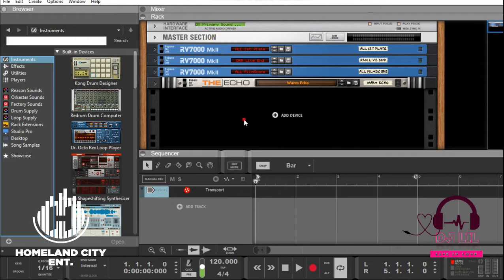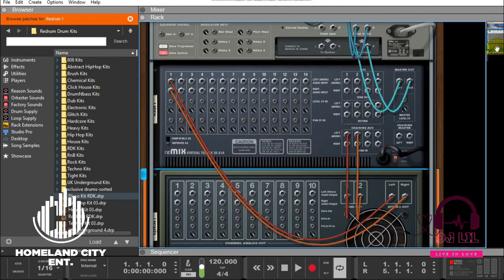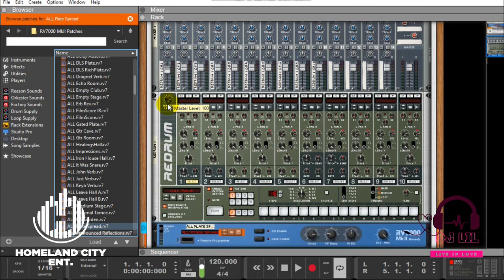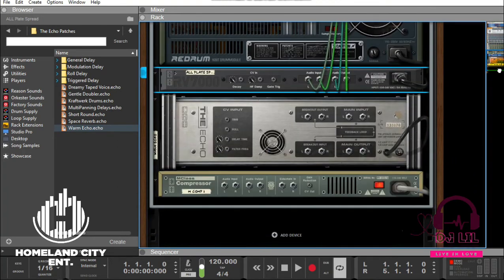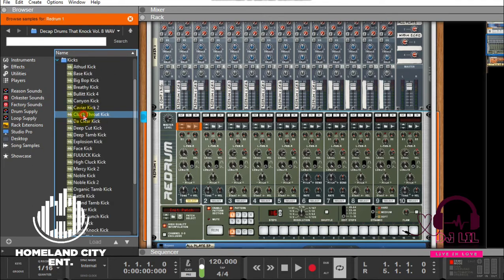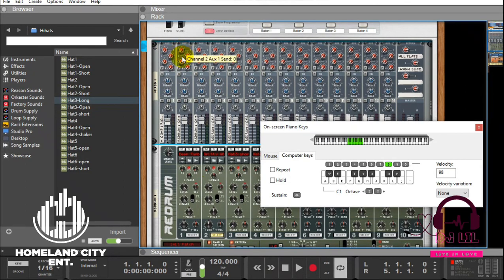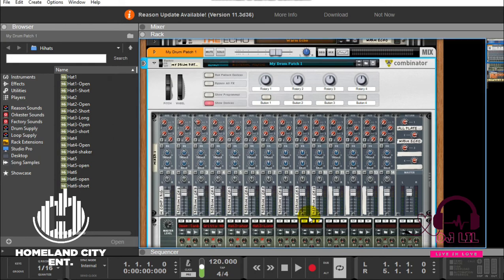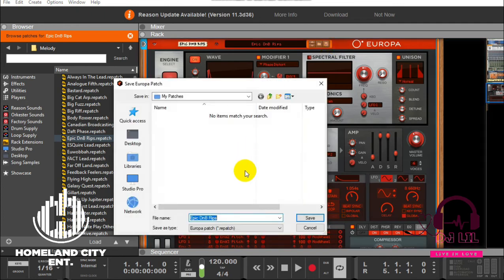How to make Customized Patches and save for easy access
in this video i will show you how to create,save and organise your GO Tool patches for easy reach and access so as to increase your working speed and short cuts come in handy